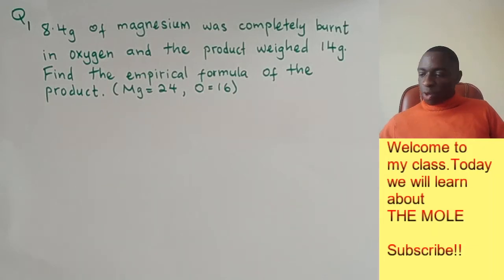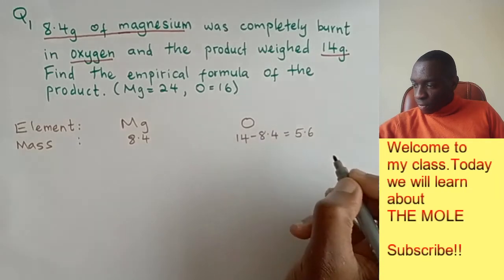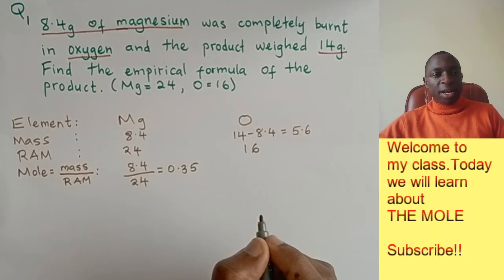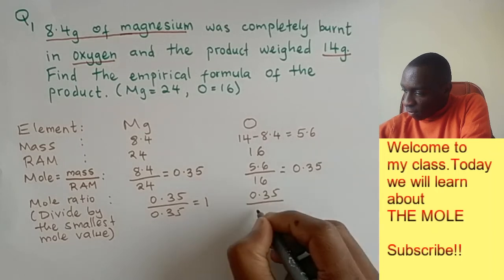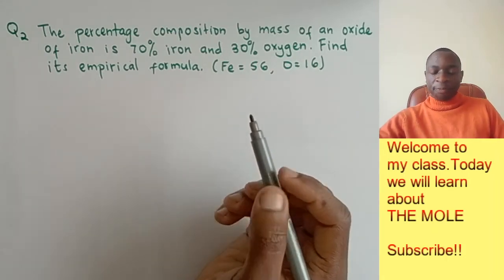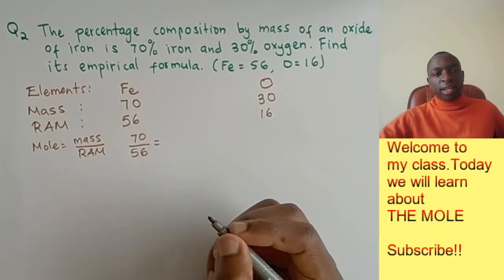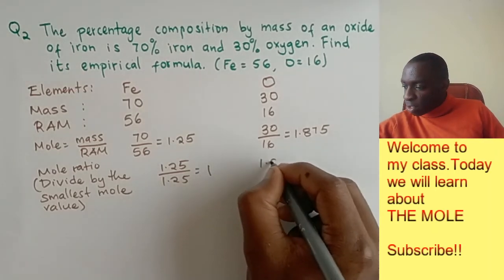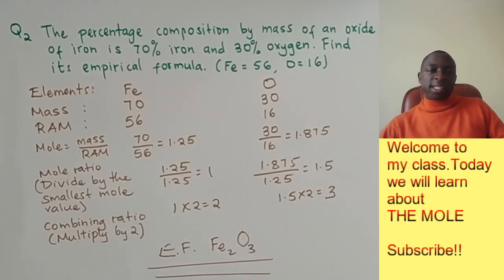THE MOLE: How to find the Empirical formula 1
Empirical formula shows the simplest whole-number ratio in which elements combine to form a compound. In this video, I will show you how to calculate empirical formula in chemistry.